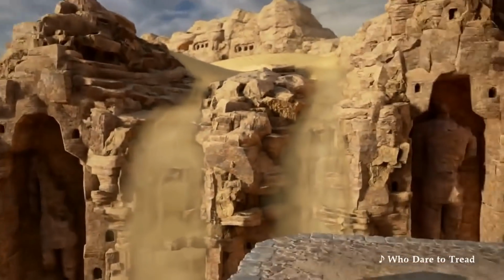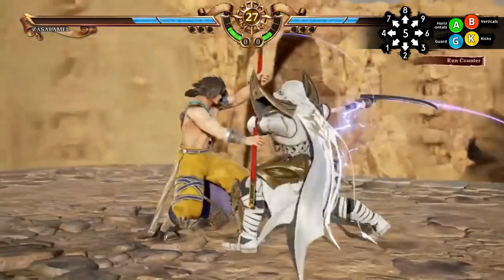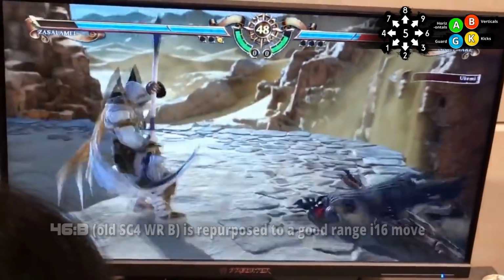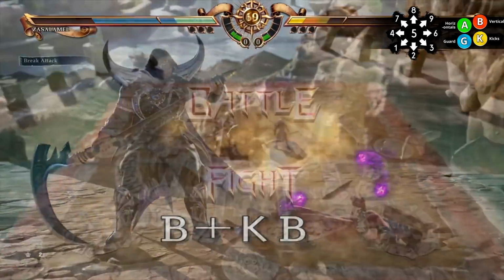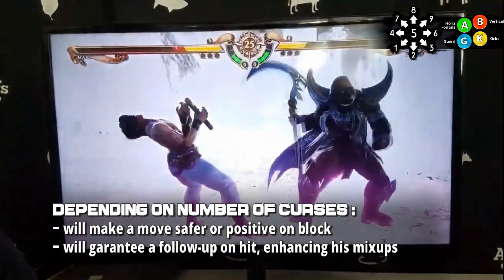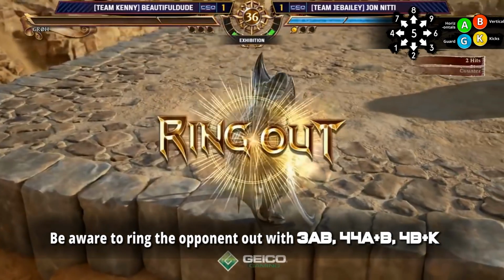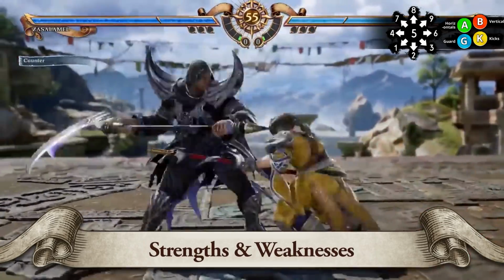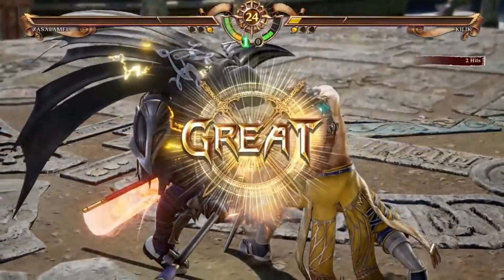SoulCalibur 6 Guide Zasalamel Quick Breakdown Tutorial with Andyroo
Here is my 5th Character Quick BreakDown video for SoulCalibur VI. It is about a popular returning character in the Soul Calibur saga: Zasalamel.

This is a short technical guide of the character to help you discover the character, his changes and his gameplay in 3 parts:
- Overview and changes
- His new moves and mechanics in SoulCalibur VI
- His Gameplan in normal, SoulCharge and with Curses, and finally his Strengths & Weaknesses.

I thank Andyroo for the valuable help provided on the technical side. I intend to make more detailed videos on Zasalamel, more explanatory for beginners to experienced players.

Here is the UK Community Players Channels :

Current Quality Tekken7 content creator, Scallywag will be collaborating with Andyroo to make SoulCalibur6 guides and tutorials at release :

Silent Joel's Channel features competitive  SC6 matches and content.

The Hollowverse Channel for plenty of SC6 content instore.

Talon's offical SC6 channel.

I hope you enjoyed this video and in any case I thank you for the enthusiasm for this channel.
Thank you for leaving your comments to say what you think and what I can improve for you. I hope to see you again at the next video, take care!

Hype for Soulcalibur VI !